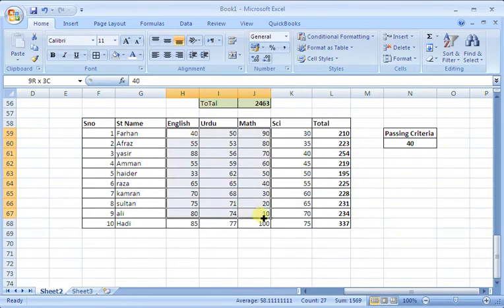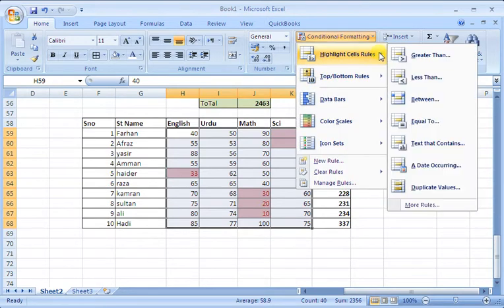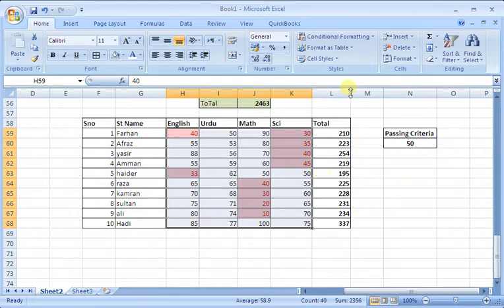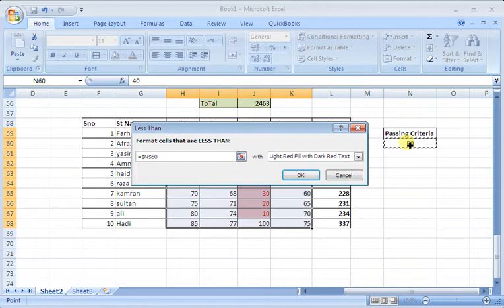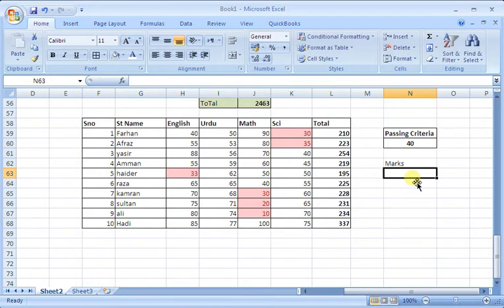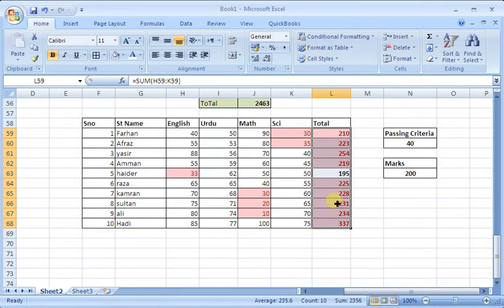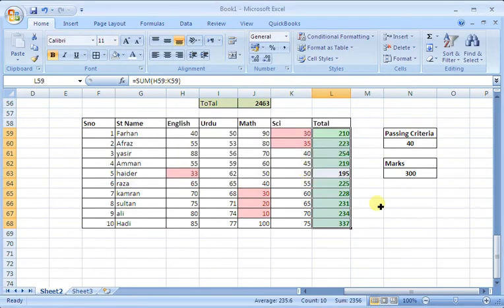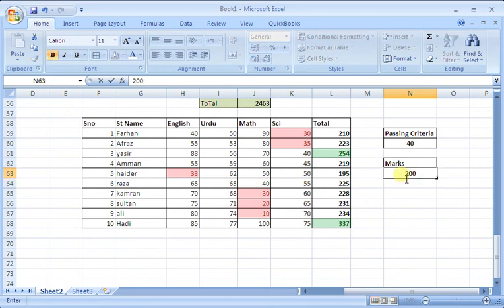Learners Room MS Excel Lecture 08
In this video, students will be able to learn another feature of conditional formatting and how to manage all the data with 1 click...

YES, with only 1 click, you can easily manage the data and highlight the required section.

Sajid Ali